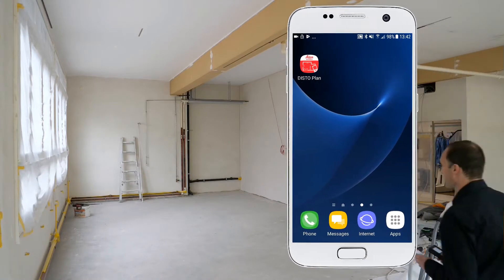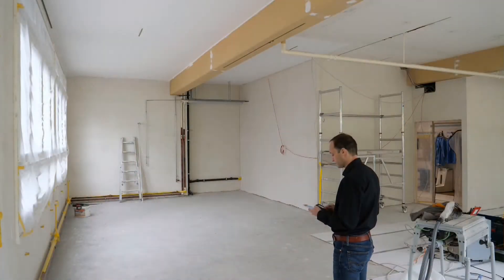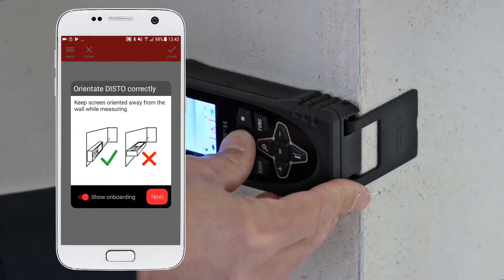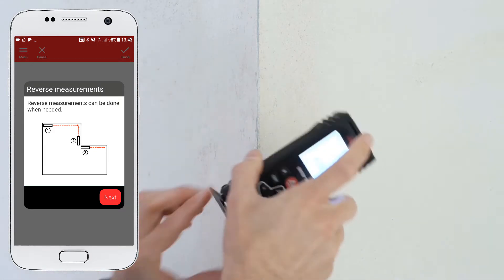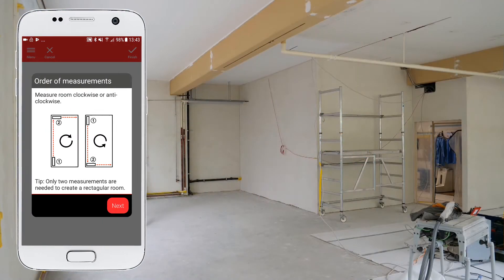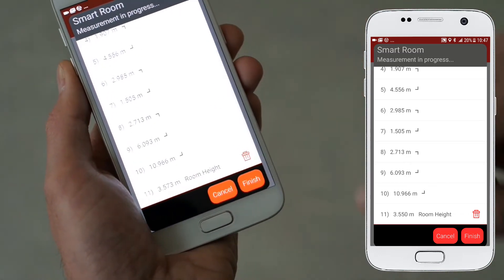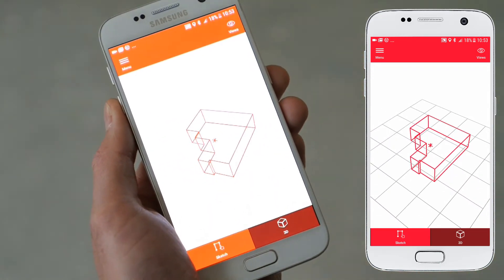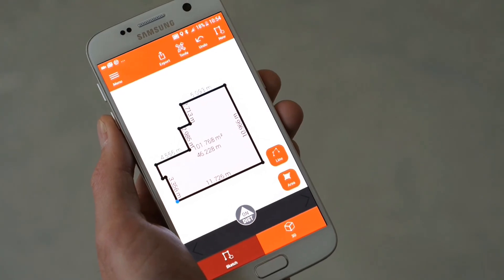Leica Disto Plan - How to use Smart Room Feature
In this video, we show how the Disto Plan App and your Leica Disto can be used to draw and dimension a room. For further information on the full range of Leica Disto laser tapes please visit our